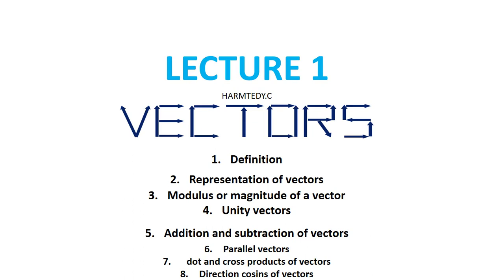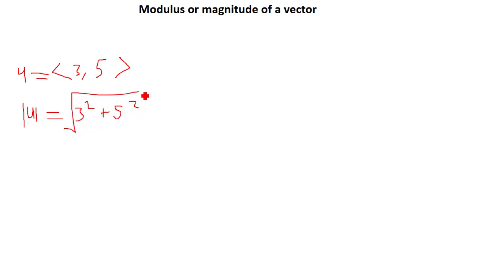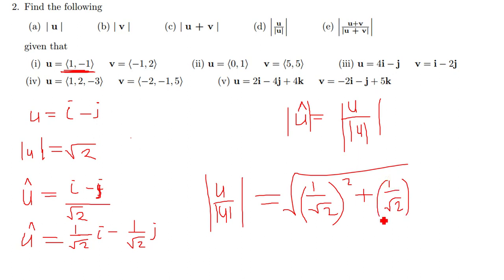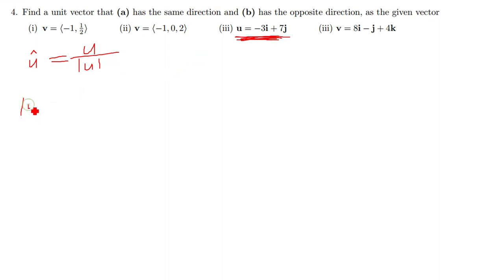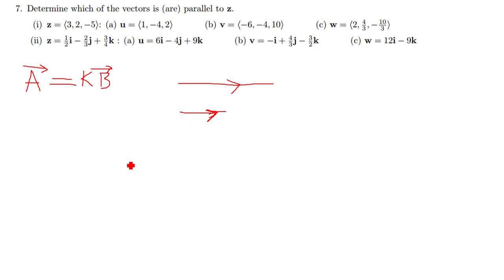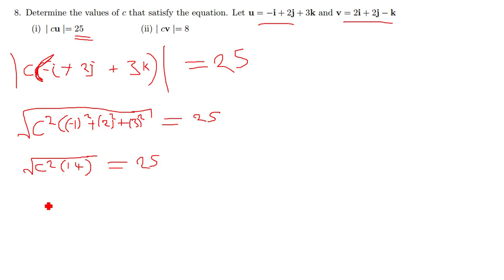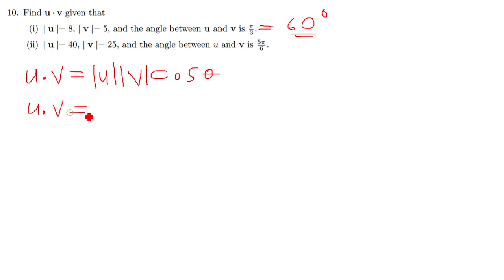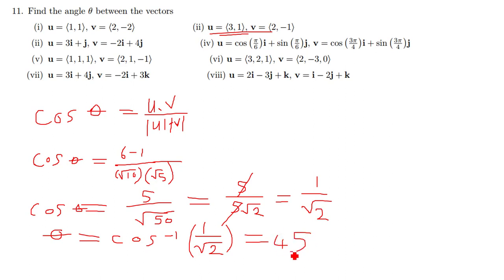LECTURE 1 VECTOR ANALYSIS , PRESENTATION OF VECTORS, ADDITION OF VECTORS, EQUAL VECTORS, DOT PRODUCT